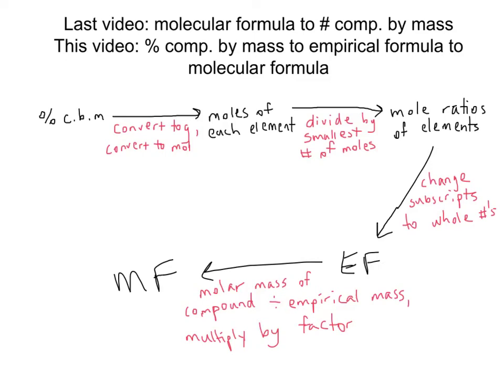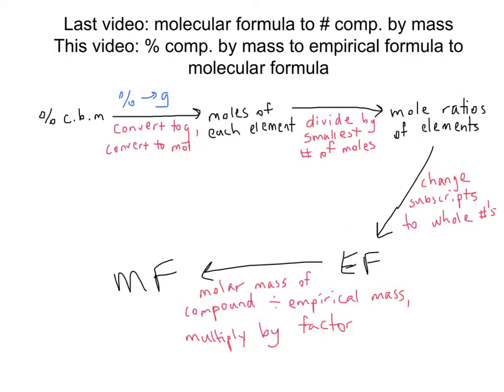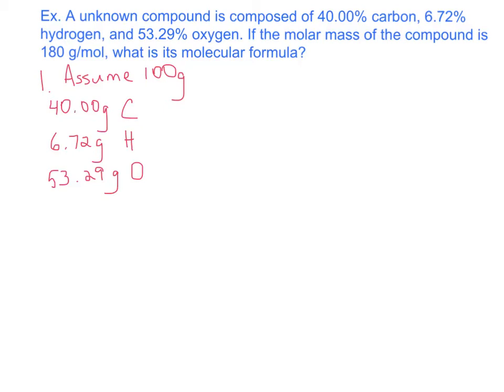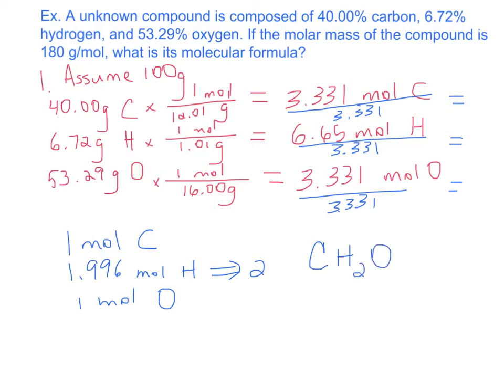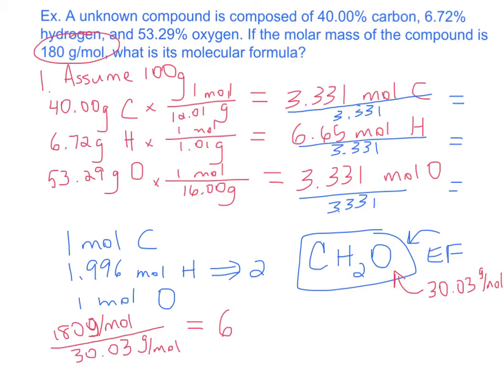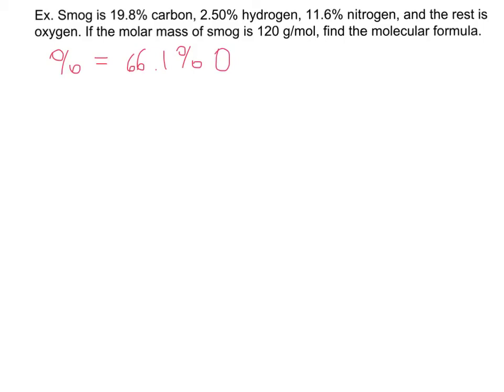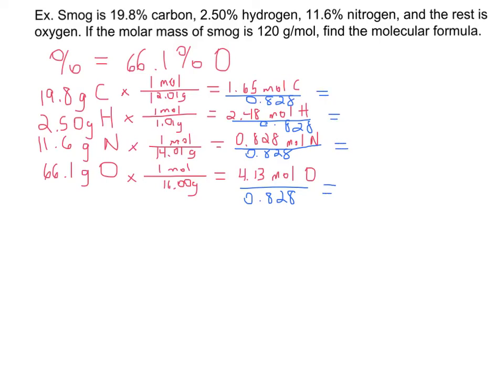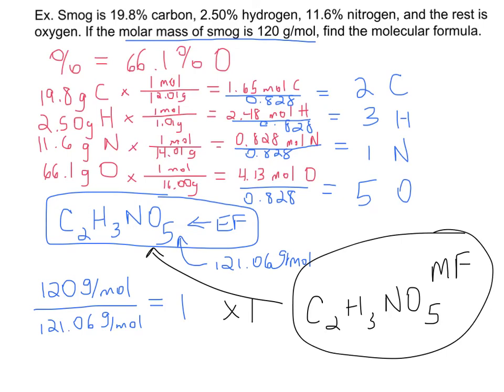Chemistry-finding EF and MF from percent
Combustion analysis--Using percent composition by mass and the molar mass of the unknown compound, we find the empirical and molecular formulas.